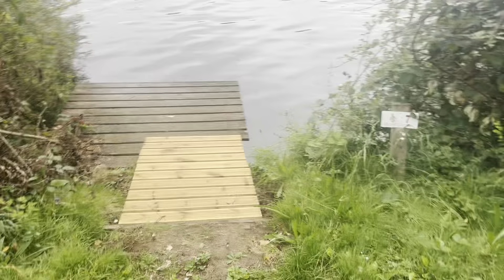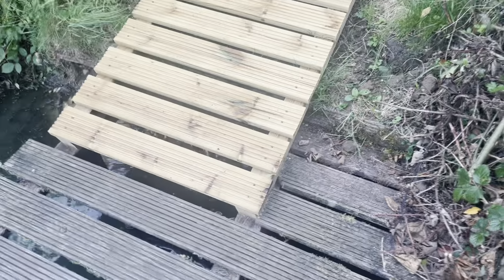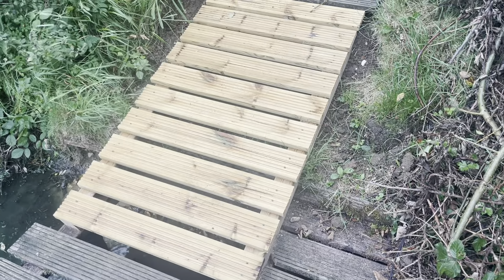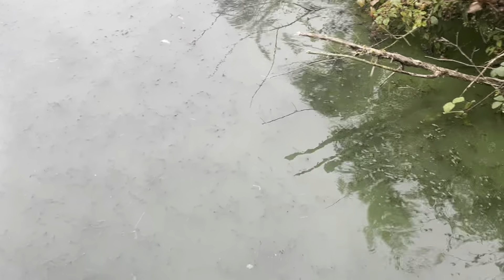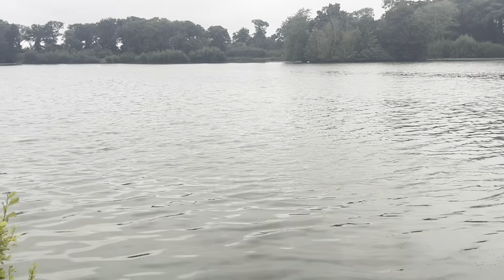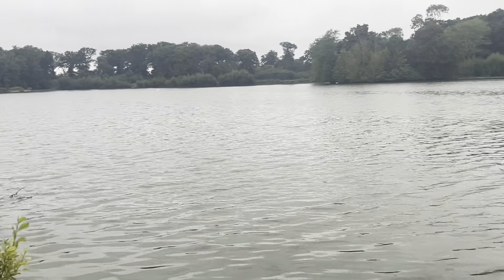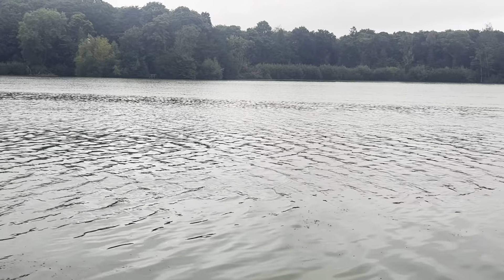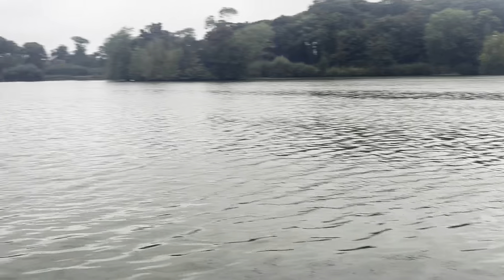Revesby Estate Fisheries Update September 2024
This month, our Fisheries Manager Tom Winspear updates you on the refurbishment of the swims on the reservoir.